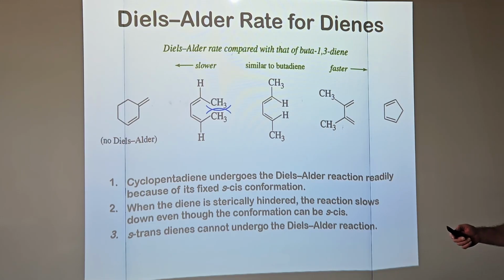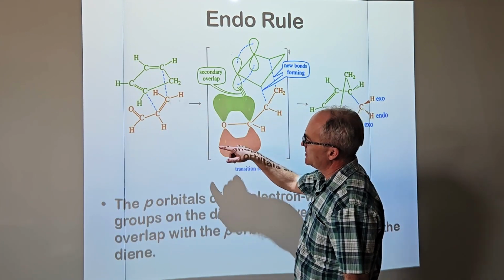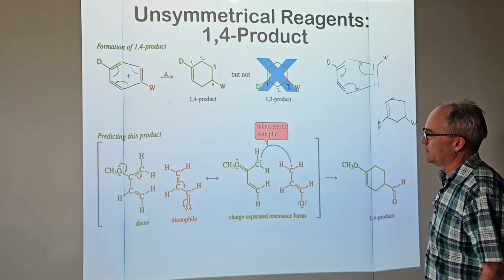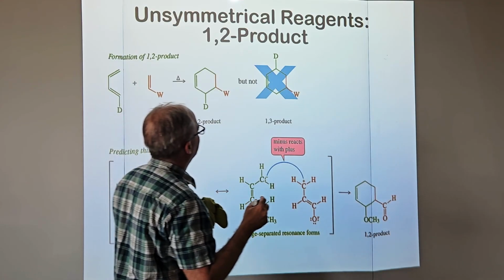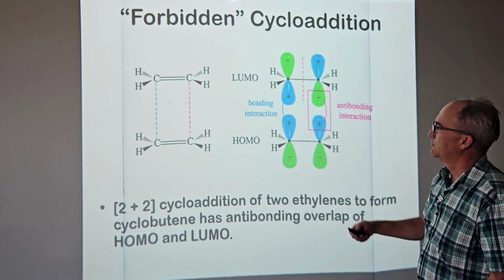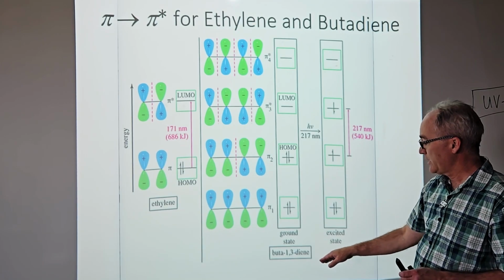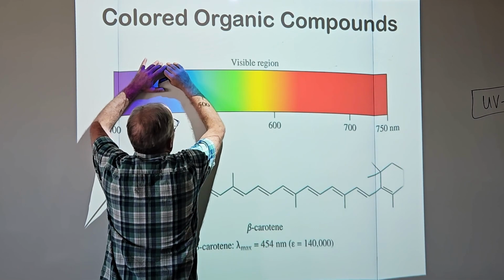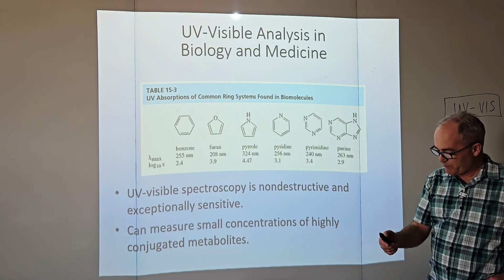What is Orange and Sounds Like a Parrot, Chemistry Joke, Diels Alder Reactions, HOMO LUMO MOs.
Today I talk about the stereochemistry of Diels-Alder reactions, the endo rule, unsymmetrical reagents and 1,4-product and the 1,2-product.  Lastly, a discussion on Ultraviolet spectroscopy and how an increase in double bond conjugation lower the HOMO LUMO gap.  A chemistry joke is made (dad joke).